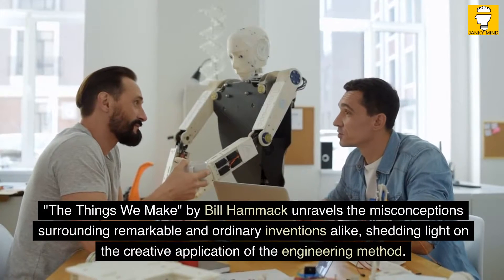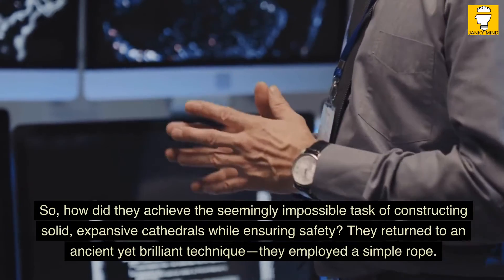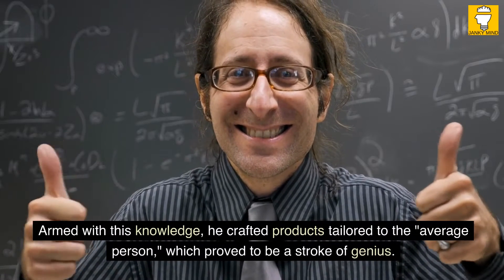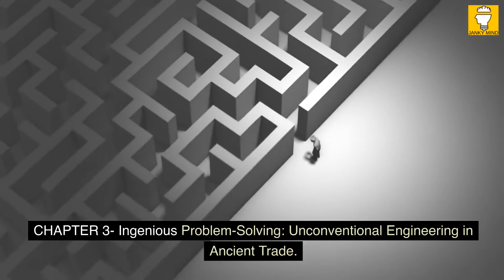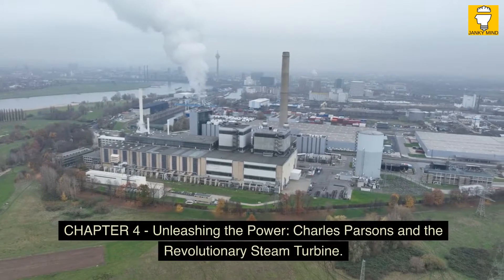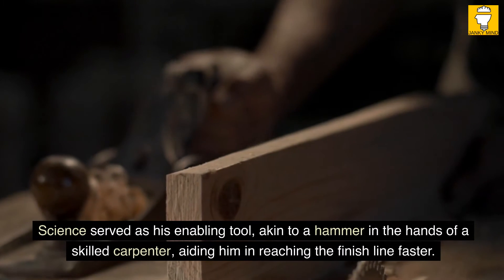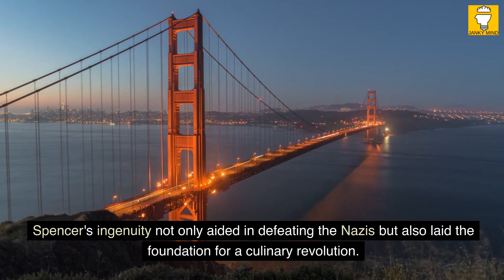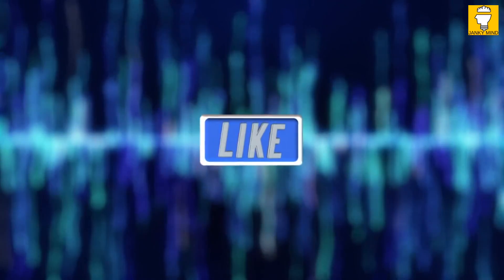The Things We Make by Bill Hammack | Book Summary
Welcome to the book summary The Things We Make - The Unknown History of Invention from Cathedrals to Soda Cans by Bill Hammack.

"The Things We Make" by Bill Hammack unravels the misconceptions surrounding remarkable and ordinary inventions alike, shedding light on the creative application of the engineering method. This principle elucidates the ancient techniques employed by civilizations such as the Greeks, Romans, Chinese, Incas, and Egyptians, which continue to captivate our imagination to this day. Surprisingly, the masterminds behind these grand endeavors often possessed limited literacy skills and lacked the extensive scientific resources accessible at the touch of a button today. Nevertheless, by embracing the engineering method, they achieved awe-inspiring feats of craftsmanship that have stood the test of time.

The book not only explores the historical wonders but also emphasizes the possibility of applying these principles to our own lives. Delving into the essence of the engineering method, readers will discover its definition and learn how to implement it. From the construction of majestic cathedrals to the design of a simple soda can, even to the pivotal role it played in world wars, the engineering method has demonstrated its versatility and significance. Through insightful examples, readers will come to appreciate its profound correlation with various scientific disciplines, unveiling its potential to solve some of the most pressing challenges of our existence.

By adopting the perspective of the engineering method, the world transforms from a collection of objects and processes into a realm of creative beauty and engineering marvels. "The Things We Make" offers a profound exploration of this transformative lens, providing readers with a fresh appreciation for the remarkable achievements of the past and inspiring new perspectives on the potential for innovation in their own lives.